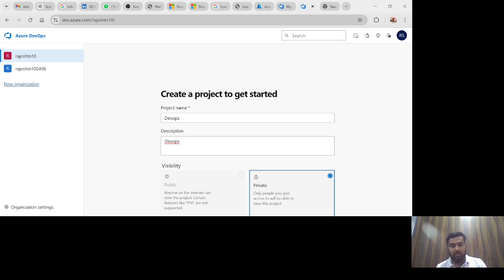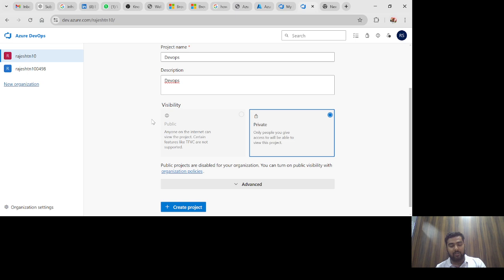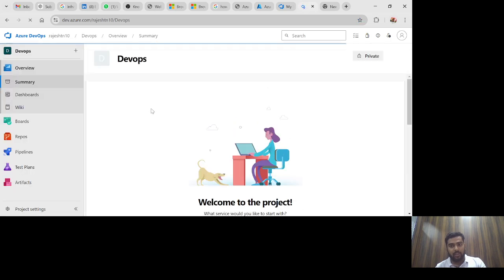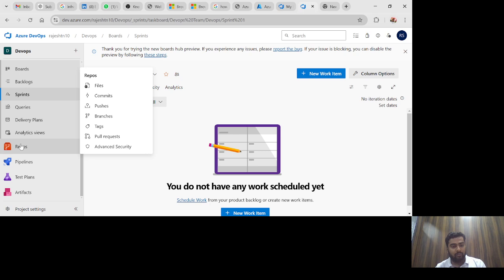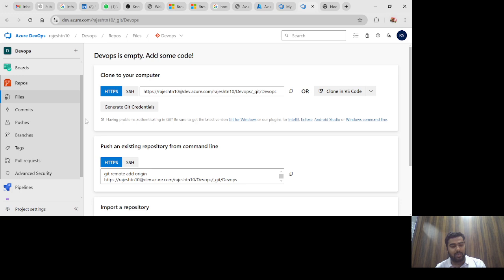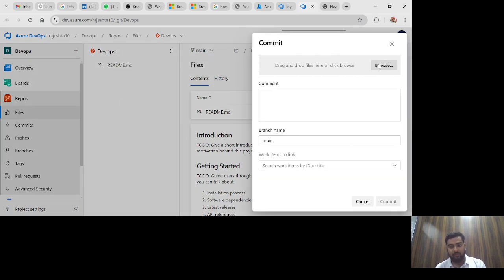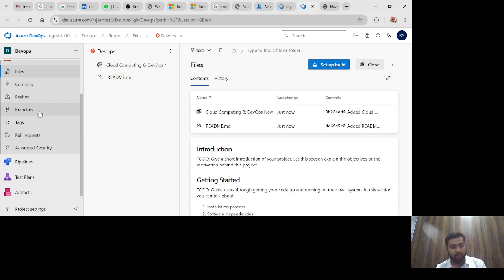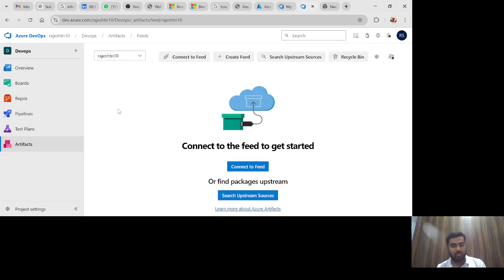Azure Devops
This Video is about Azure Devops Service